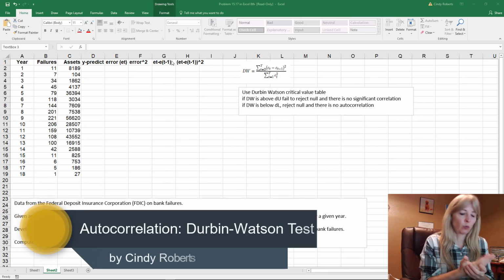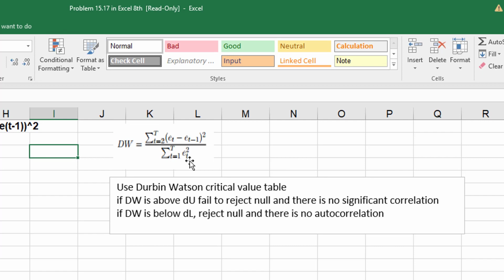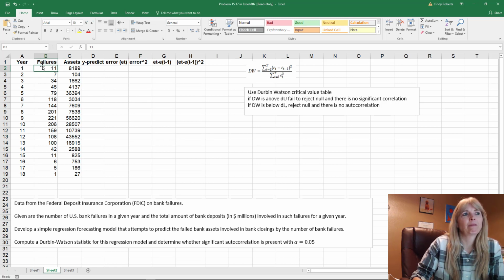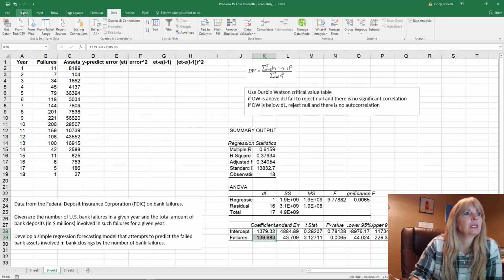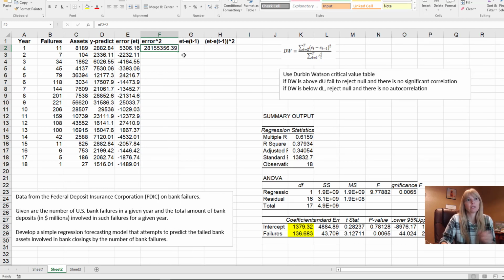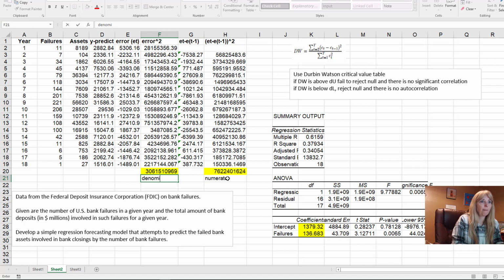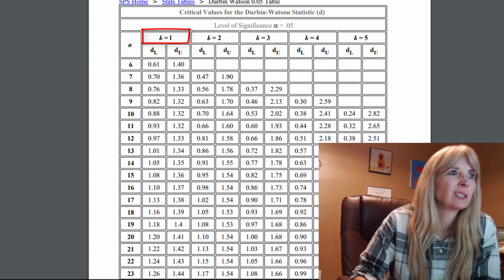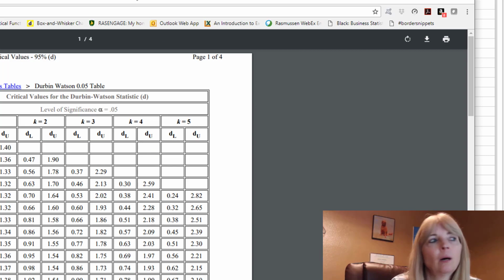Durbin Watson Example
How to tell if there is an autocorrelation in data when the error terms of a regression forecasting model are correlated